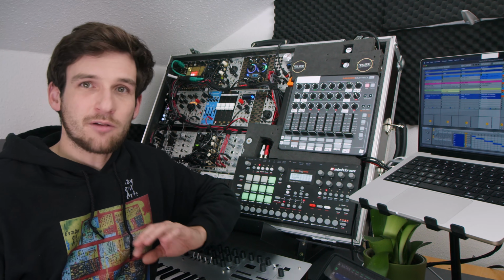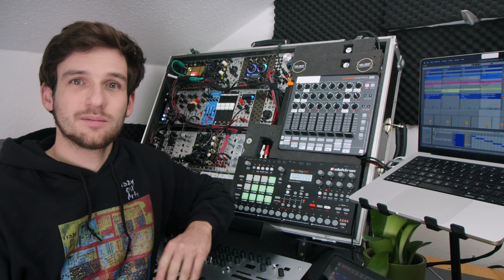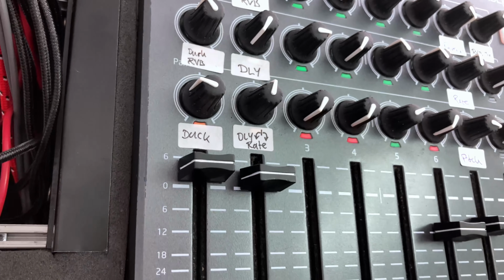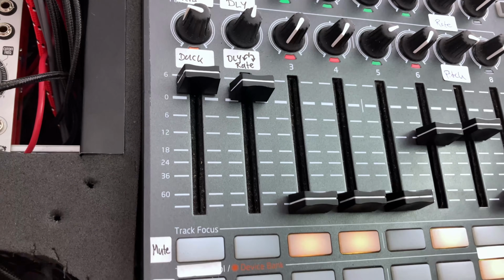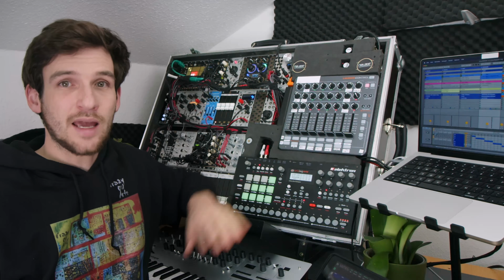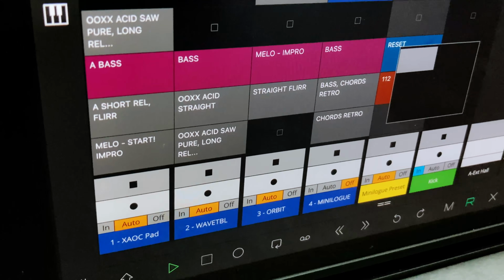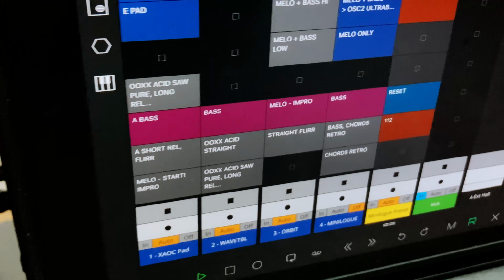How I Play Live - #1 | Modular Hybrid Overview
This is part 1 of the tutorial series about my electronic live setup. This episode gives an overview over the used gear and shows how the all-in-one rack is built.

0:00 Intro
0:36 Eurorack Section
2:39 Korg Minilogue & Analog Rytm
3:10 Ableton and Interface
4:12 Mixing
4:36 The flightcase